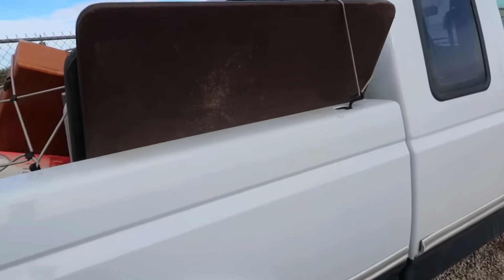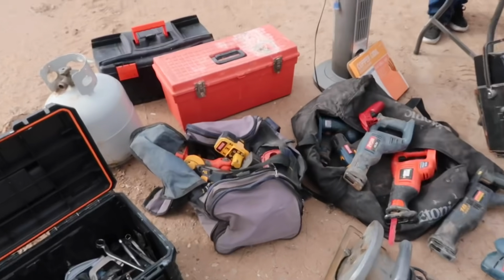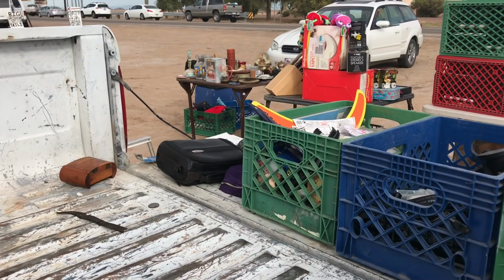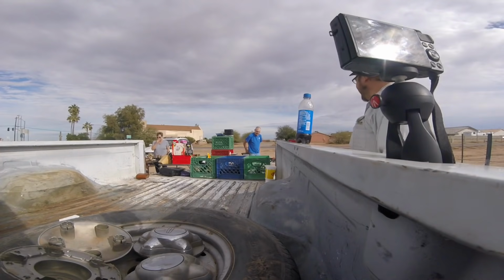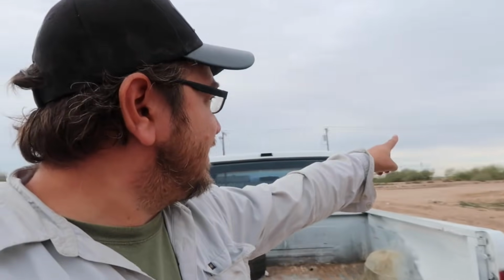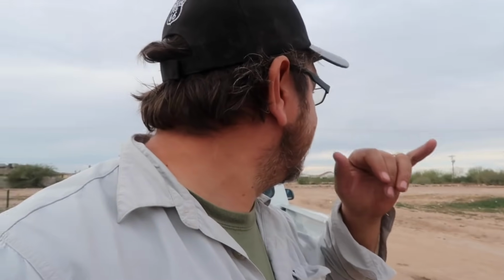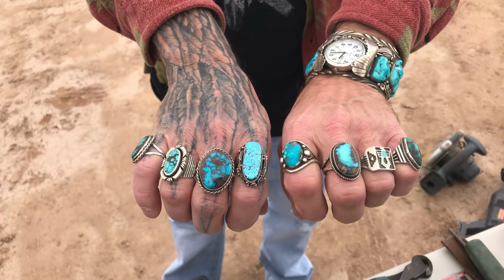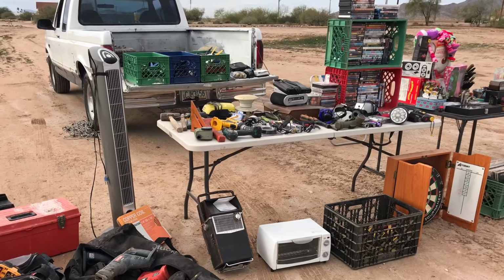WATCH ME SELL THIS JUNK ON THE SIDE OF THE ROAD